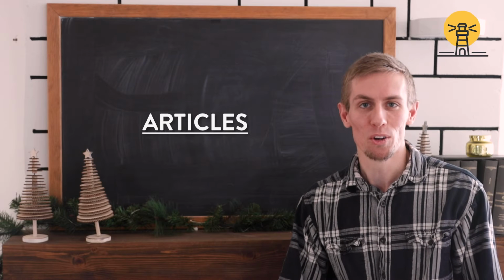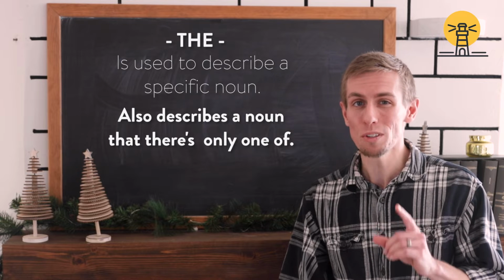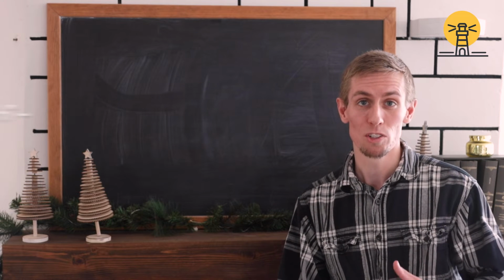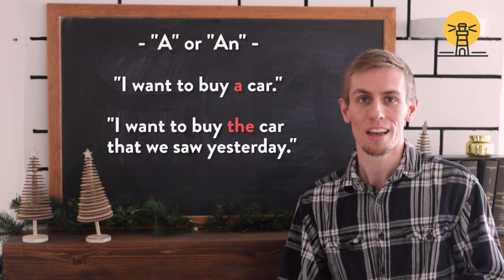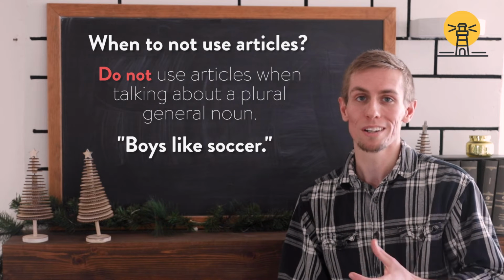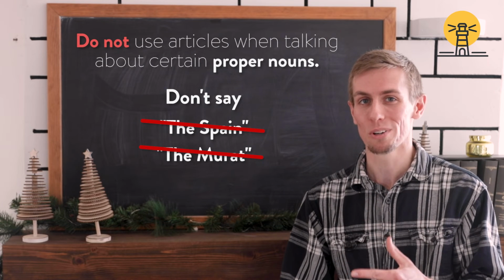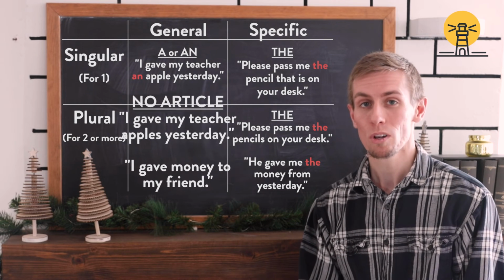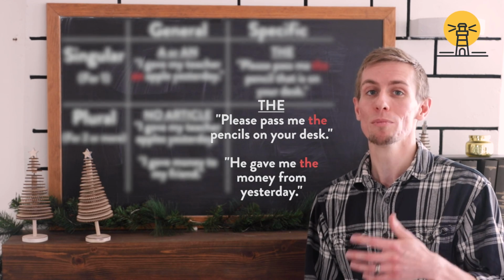Articles: A, An, The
Tıpkı bu video gibi, Fener English tarafından özenle hazırlanan alıştırmalı tüm içerikler, ücretsiz bir şekilde, sadece bir tık uzağınızda

Kendinizi İngilizcede tıkanmış, çözümsüz mü hissediyorsunuz? Bunu birlikte değiştirebiliriz! Fener English, anadil düzeyinde İngilizce konuşma yolculuğunun her adımında sizi destekliyor, hep birlikte hayal ettiğiniz İngilizceye ulaşıyoruz.

🇺🇸 Her zaman Amerikalı Eğitmenler ile
👨🏽‍⚕👩🏼‍✈️Size Özel 👩🏽‍🔬👨🏻‍💼⁣⁣
💁🏻💁🏼Bire Bir Dersler ya da Grup Ders⁣⁣leri
😀💬 Sohbet Tadında & Konuşma Odaklı
👨🏽‍💻 Uygun olduğunuz zaman dilimine göre Esnek Programlama

Haydi, özgüvenle İngilizce konuşma zamanı!